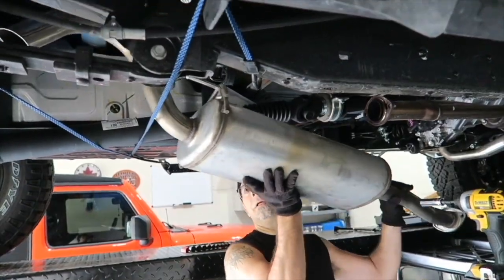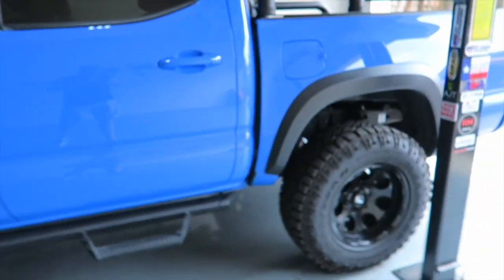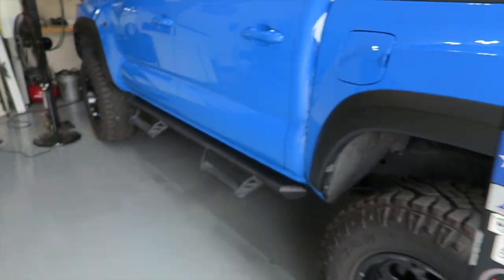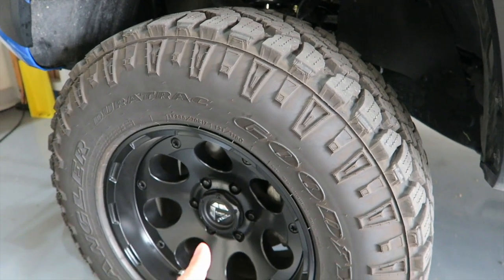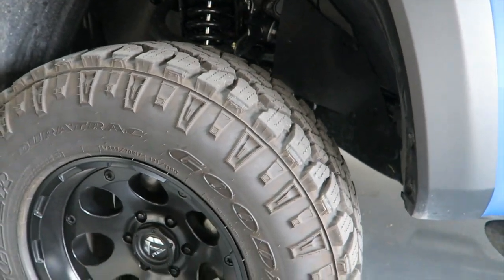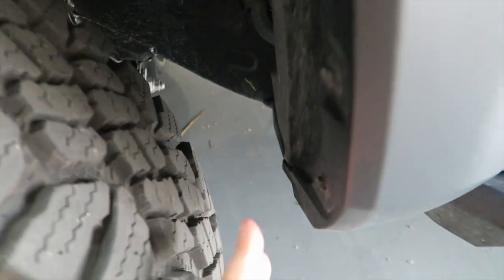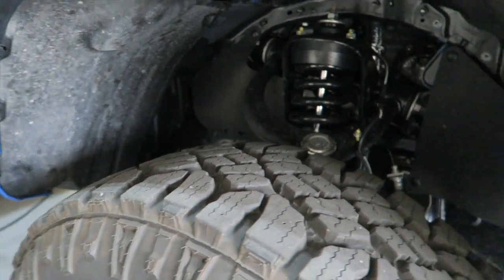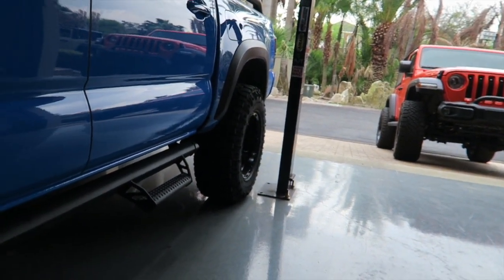The Best Lift for Your Toyota Tacoma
The Best Lift for Your Toyota Tacoma?  It must be that time of year or maybe it's all the money the government is throwing at us, but I'm getting a lot of questions about lifts for the Tacoma.  Here's what I think is the right lift for the Tacoma.  Do you agree?

My Tacoma Lift On The FRONT:
(Commissions Earned)